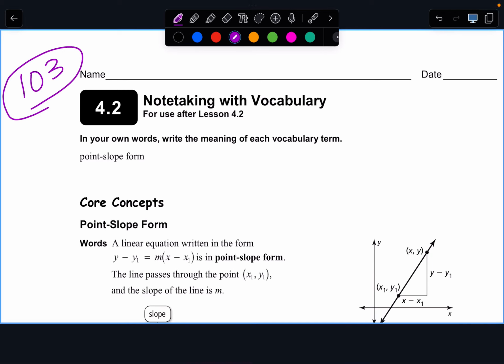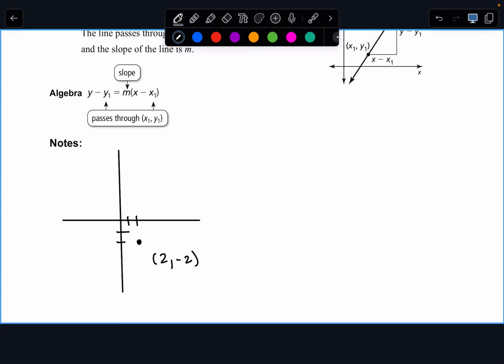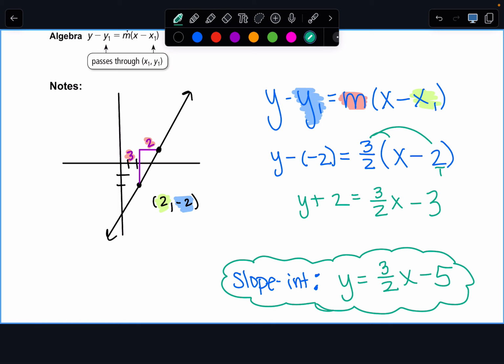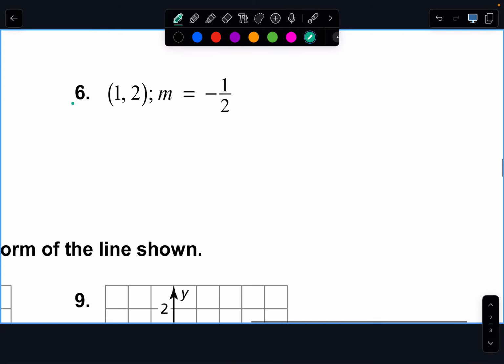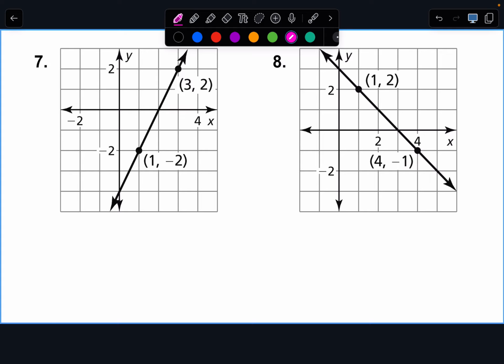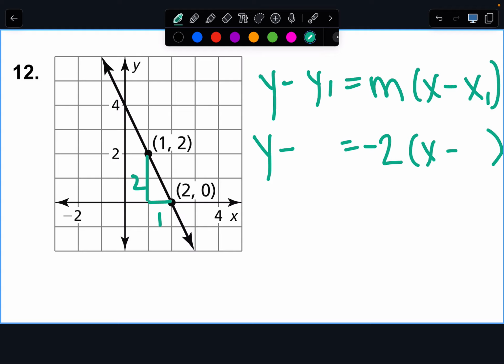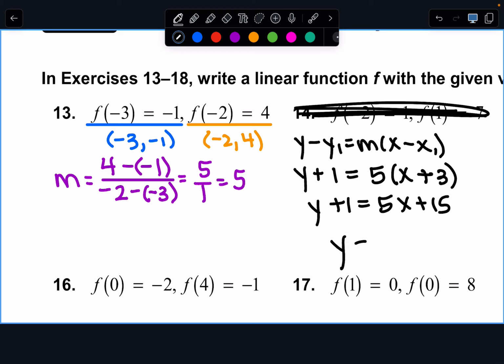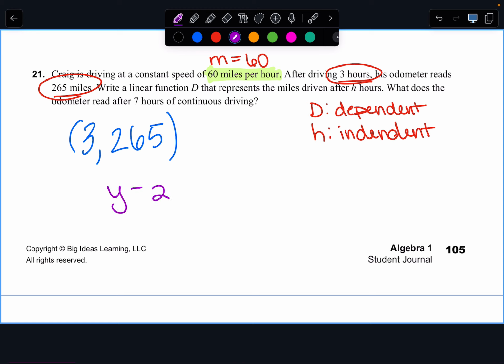4.2 algebra 11/5/25